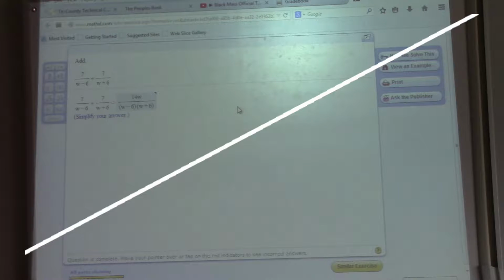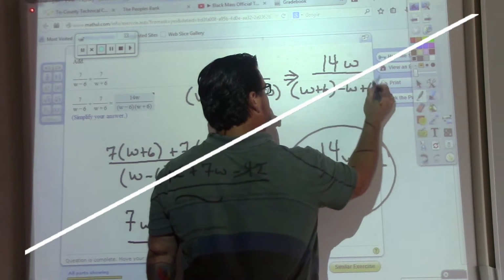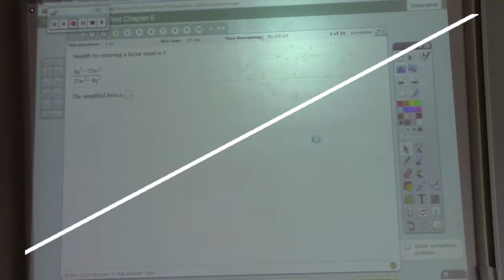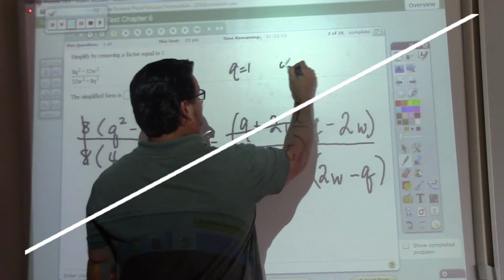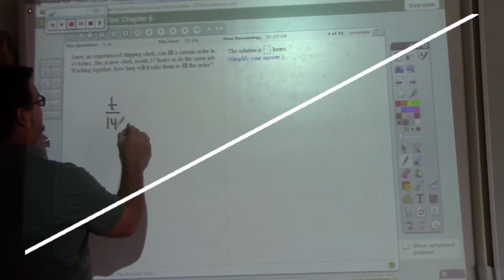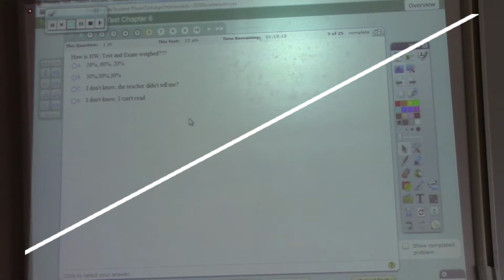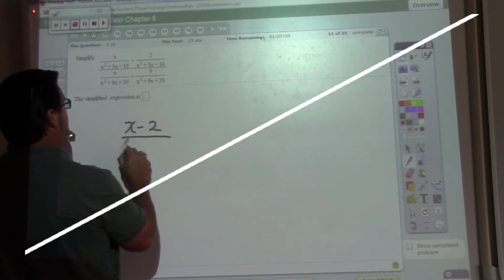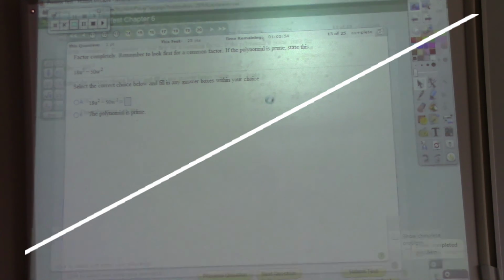05/29/2015 Video I